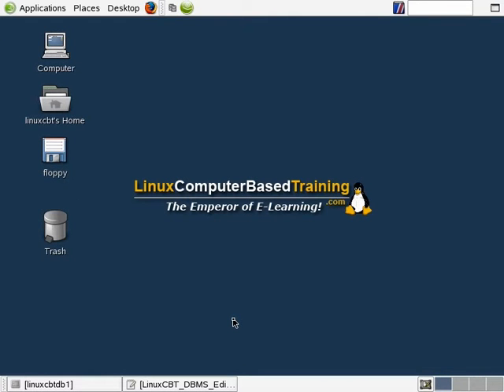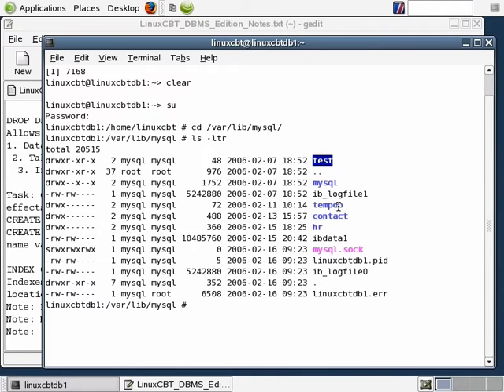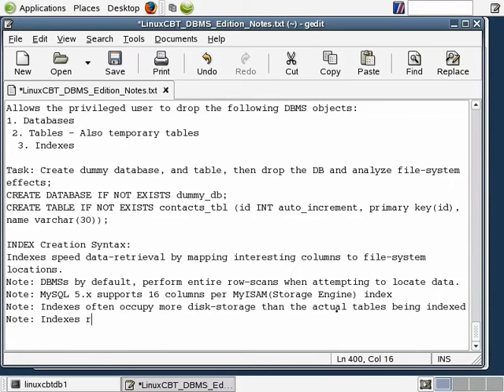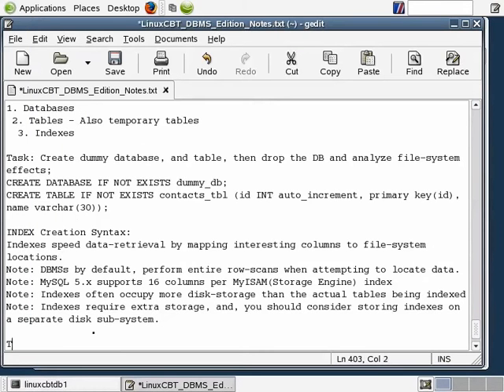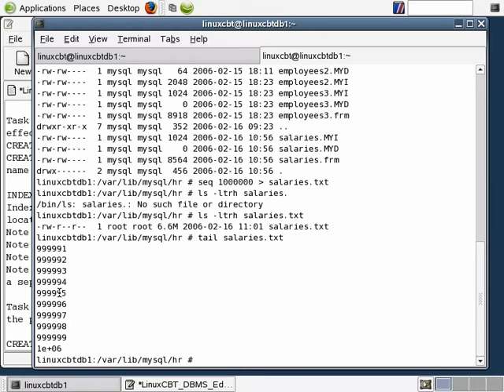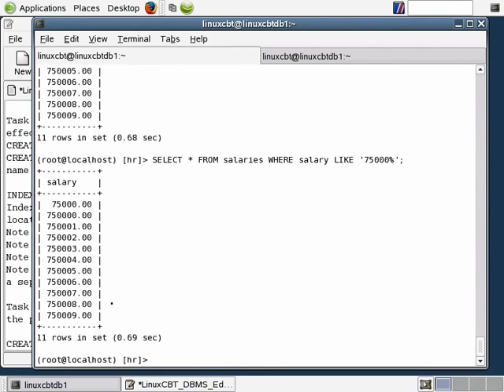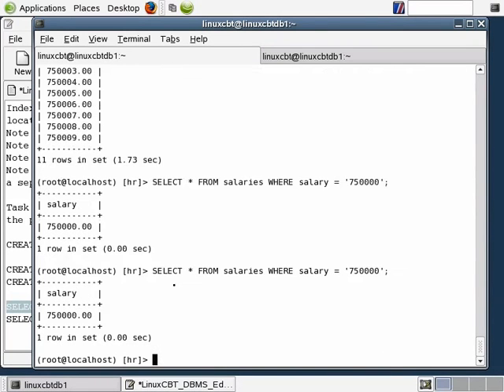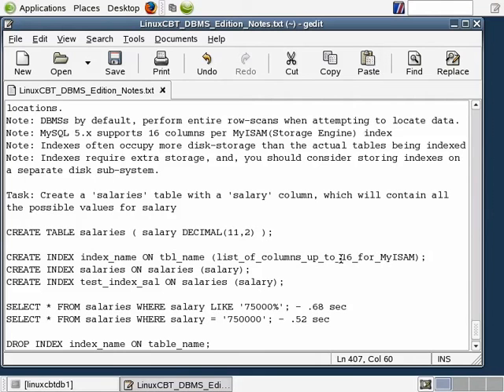28 Mysql Database CREATE INDEX